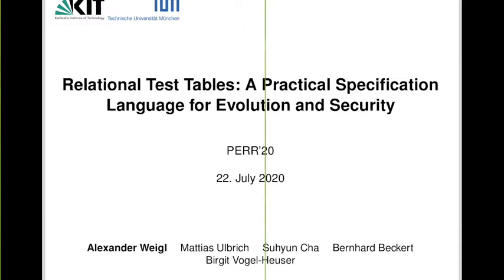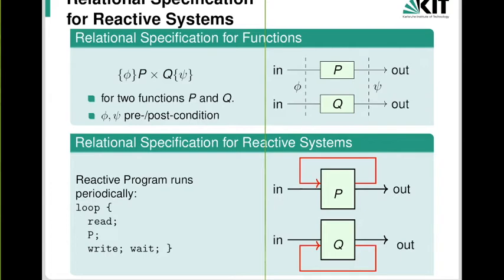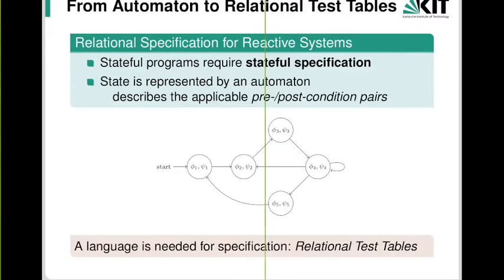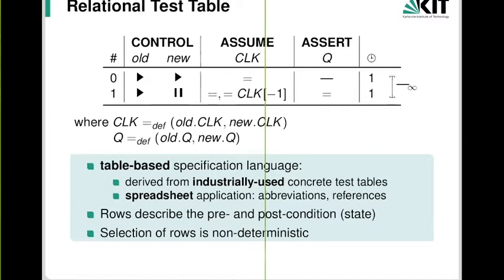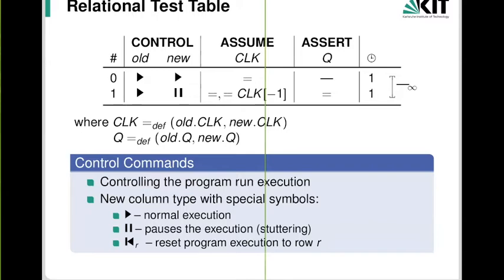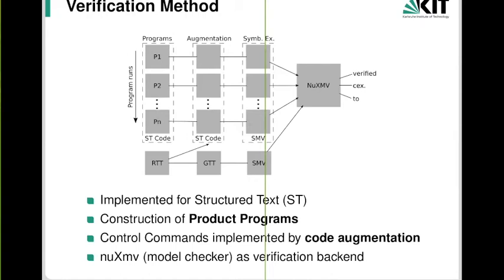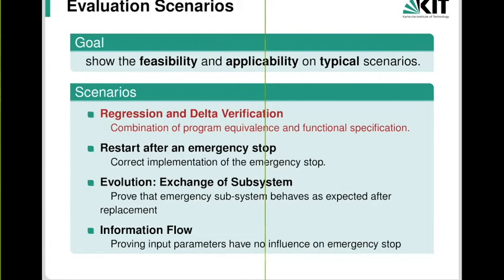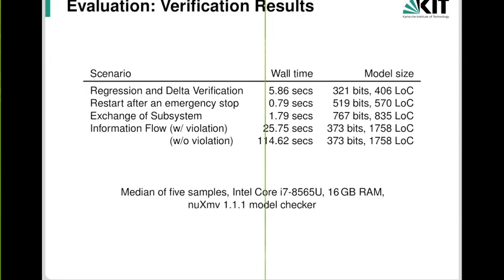Relational Test Tables - Alexander Weigl (Karlsruhe Institute of Technology) - PERR 2020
Contributed talk to the 4th Workshop on Program Equivalence and Relational Reasoning (PERR 2020)